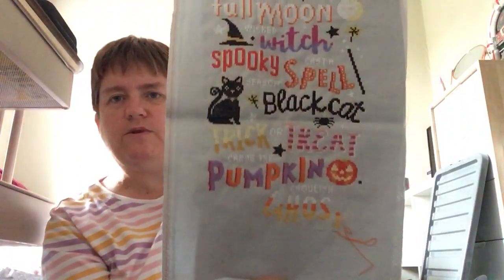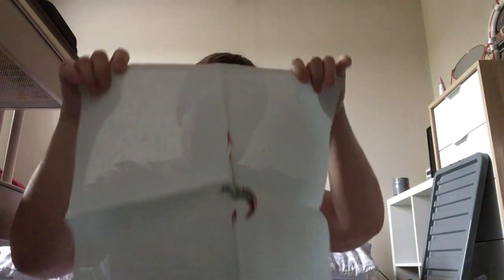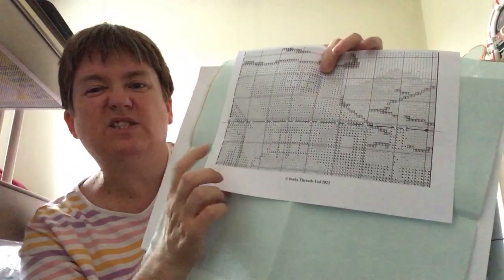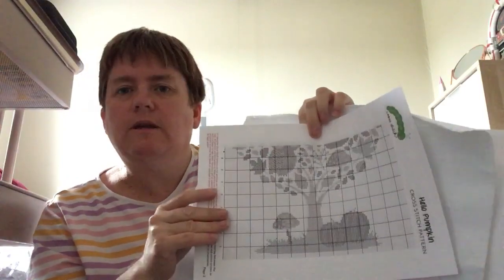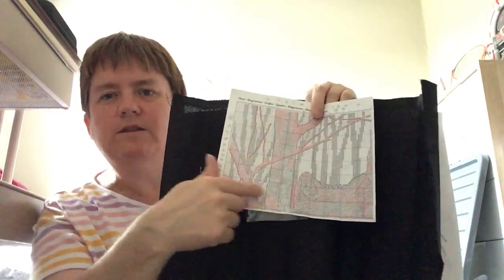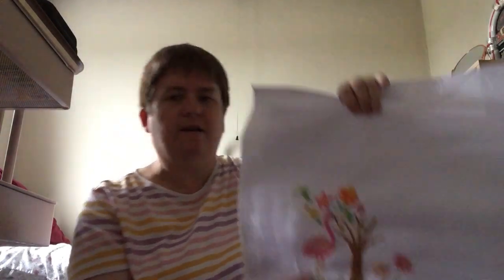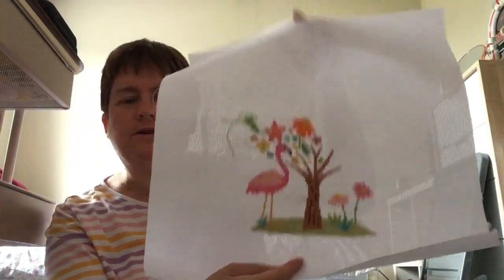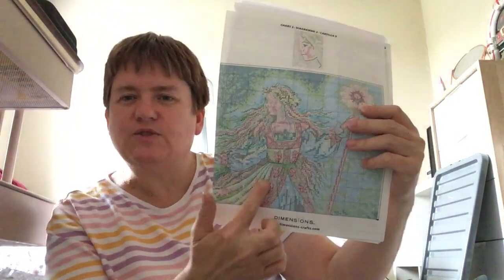First WIP Parade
Hi everyone. Hope you enjoy watching my first ever WIP parade.